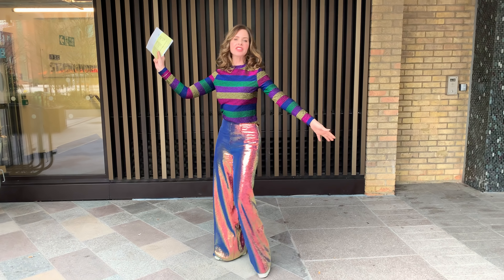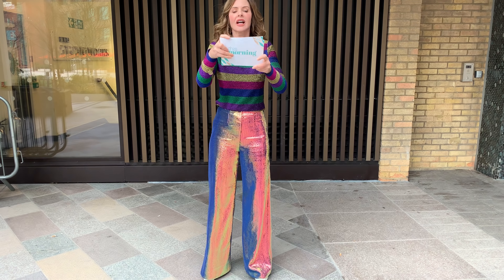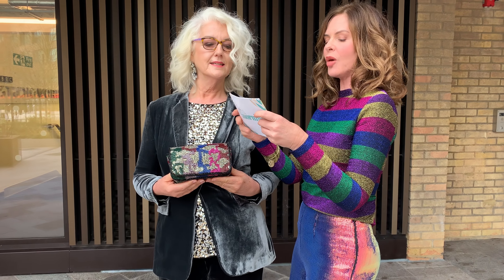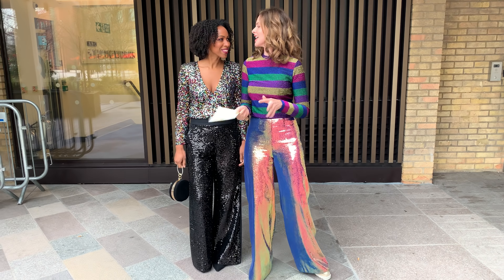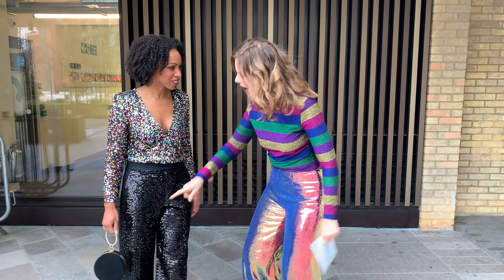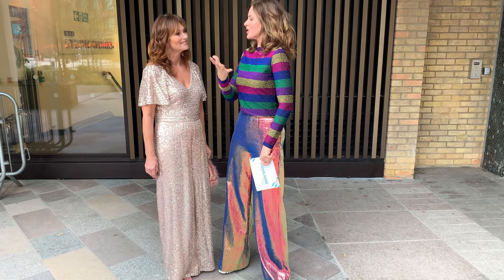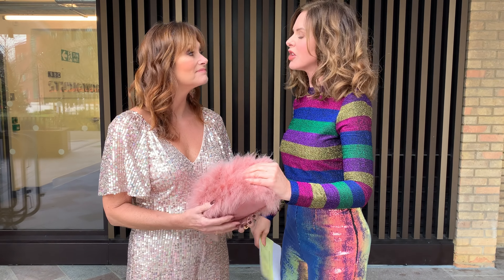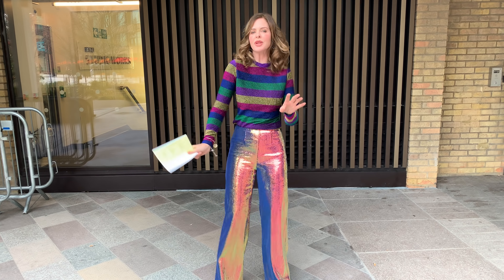All That Glitters - This Morning | Trinny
Today at This Morning we are discussing my favourite type of outfits ever... SEQUINS. I'm loving the combination of this super sparkly Warehouse (£22.40) top with these amazing Topshop (£55) holographic flared almost oversized trousers.